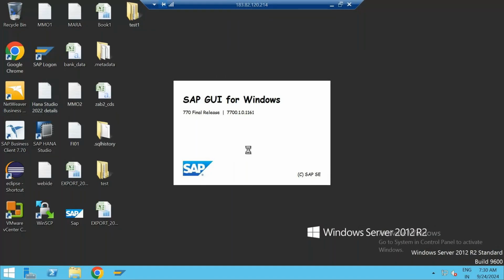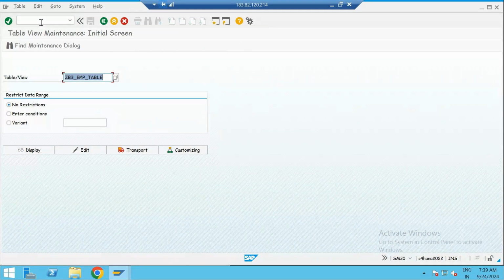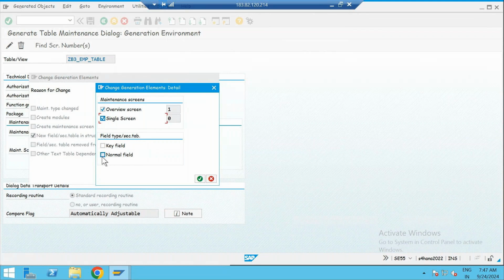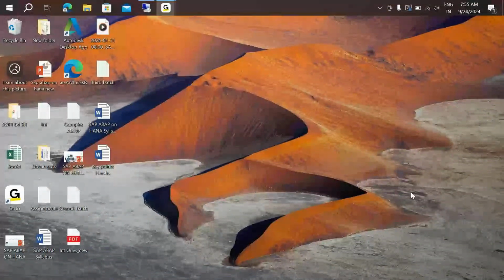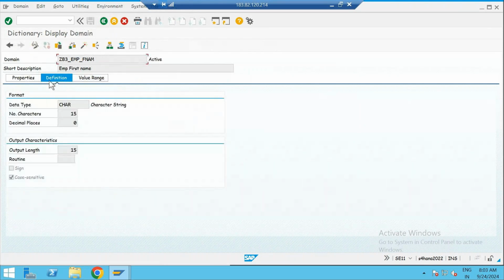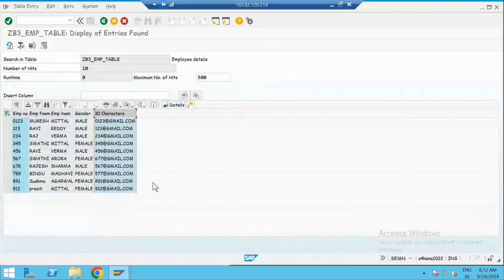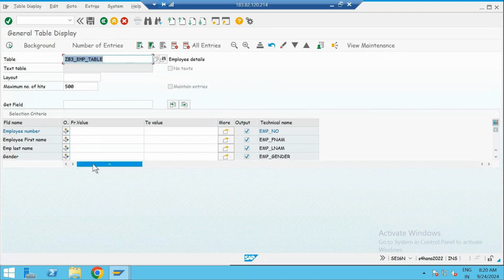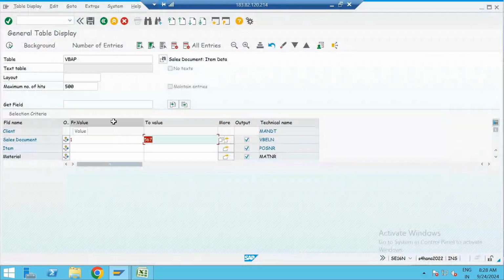SAP Class 03 | Table Creation & Change Data Element | SAP Tutorial for Beginners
In SAP Class 03, we take a deep dive into two crucial concepts: Table Creation and Changing Data Elements. Whether you’re just getting started with SAP or looking to strengthen your skills, this tutorial is perfect for you! 🚀

💡 What You’ll Learn in This Video: 1️⃣ Table Creation: Learn how to create tables in SAP step-by-step, including defining fields, setting up keys, and organizing data efficiently. 🛠️📝 2️⃣ Changing Data Elements: Understand how to modify data elements to ensure the integrity and consistency of your data. ⚙️🗂️ 3️⃣ Practical Demonstration: Watch as we walk you through the process, ensuring you grasp these essential concepts with hands-on examples. 🎓👨‍💻

✨ Why Watch This Class? Mastering table creation and managing data elements are vital skills for any SAP Developer. With our easy-to-follow guide, you’ll be able to build a strong foundation in SAP data management. 💼📊

If this video helped you understand the basics of table creation and data elements, make sure to give it a thumbs up, share your thoughts in the comments, and spread the word to others interested in SAP! 🚀

Pega
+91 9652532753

Devops
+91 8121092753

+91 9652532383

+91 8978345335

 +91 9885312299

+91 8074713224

Regards,
Harsha Trainings,
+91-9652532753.